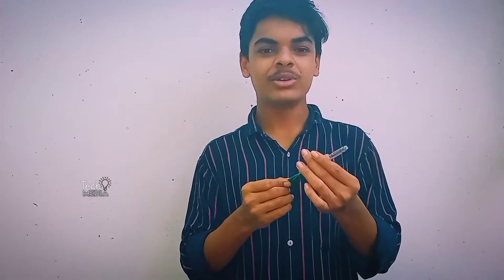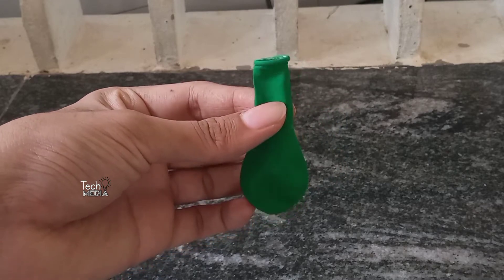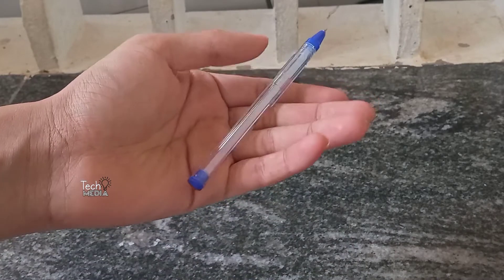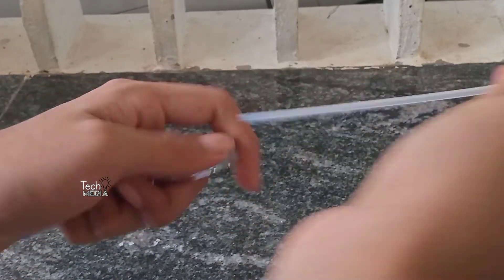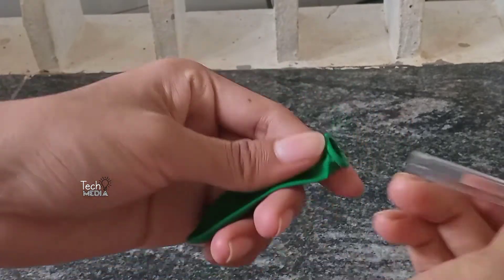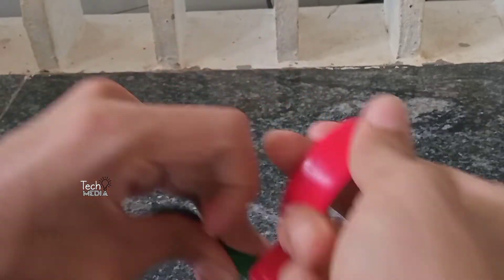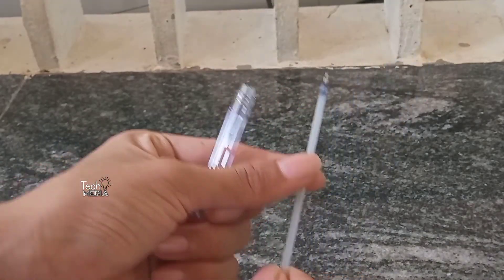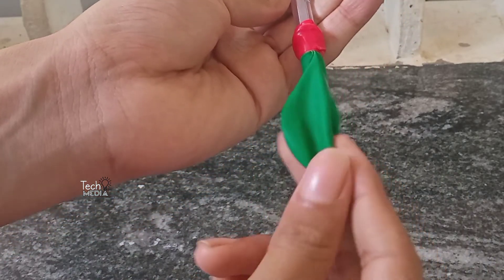ballon gun crazy toy|How to make ballon gun